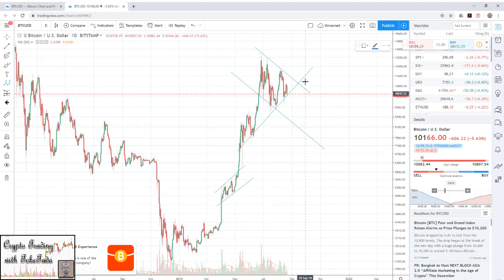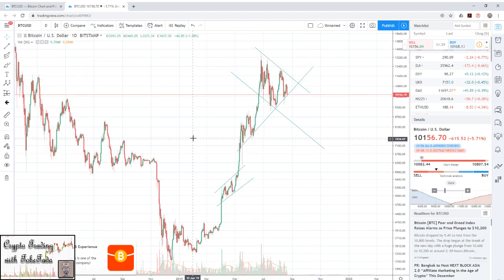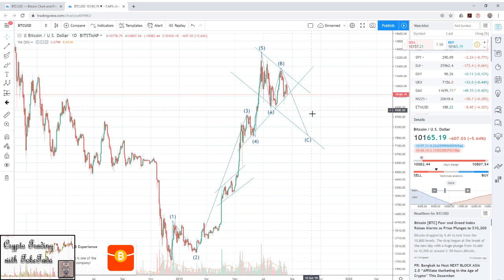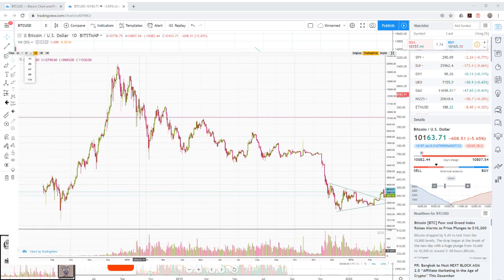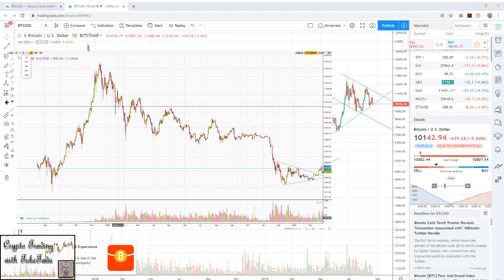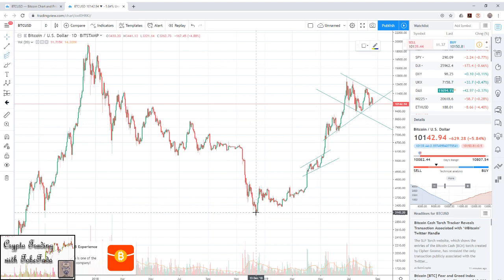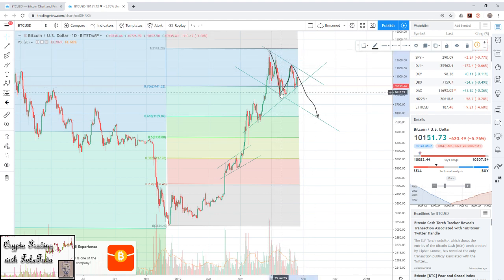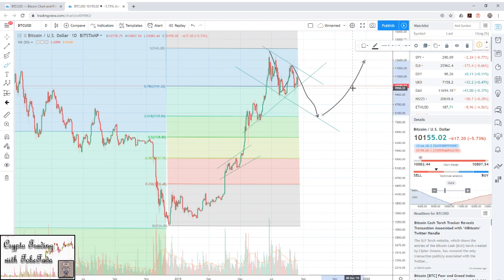Crypto Trading with TobeTada! | 21-08-2019 | 4 Tools in Predicting the Market